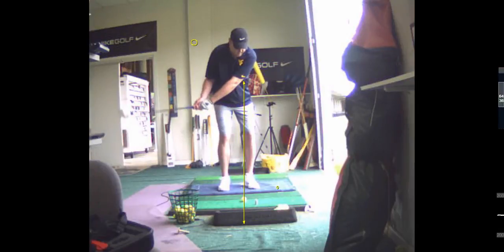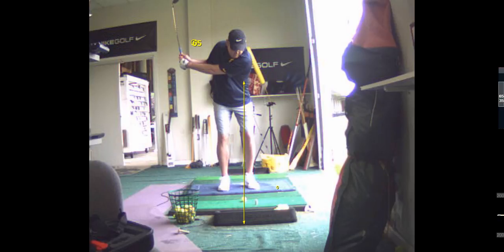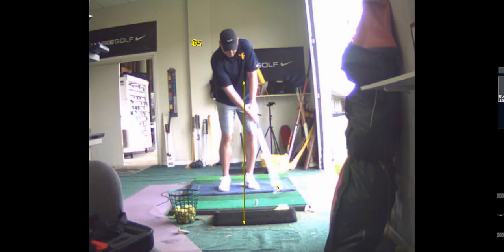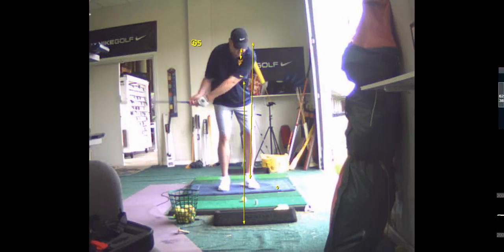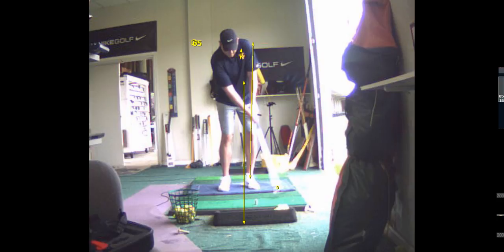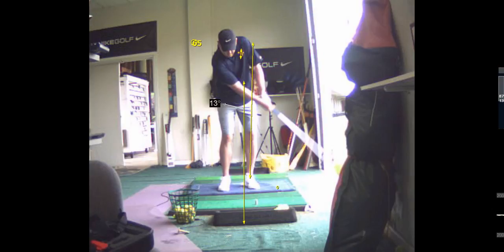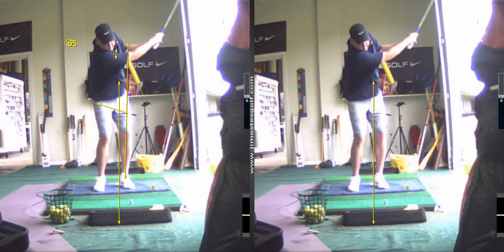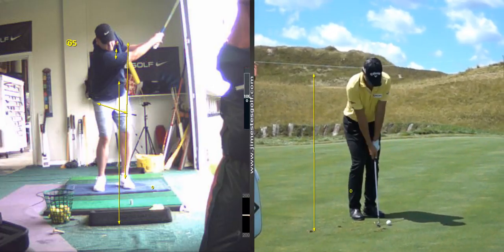V1 Pro analysis